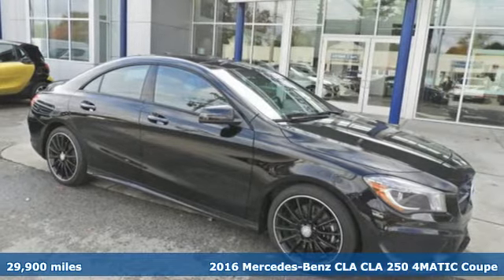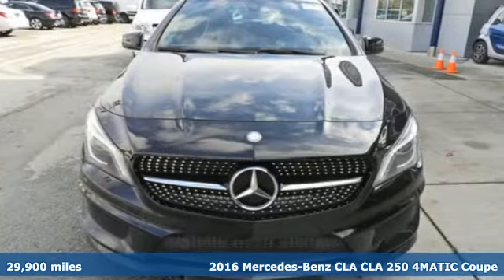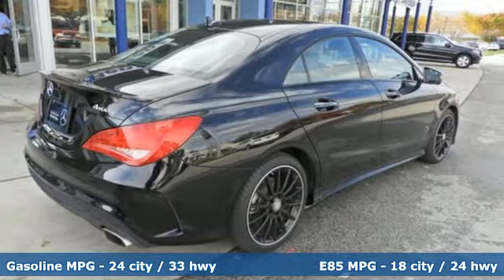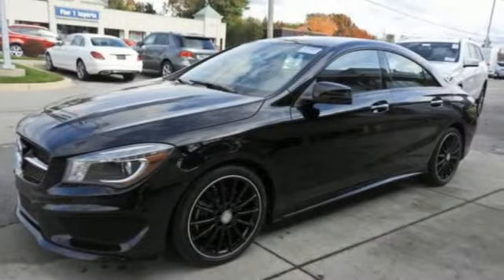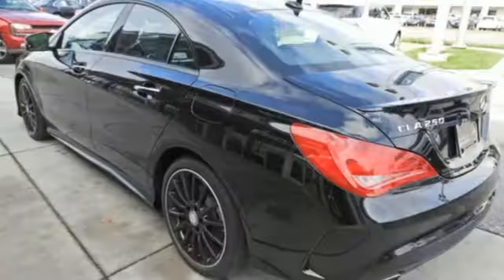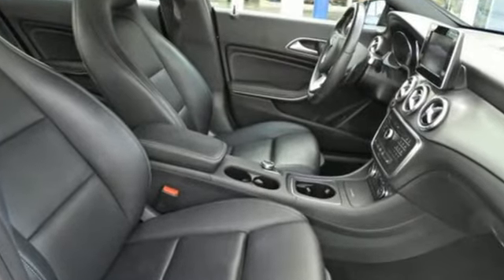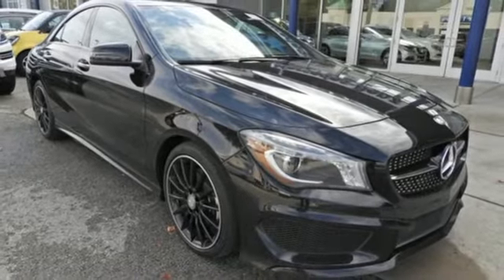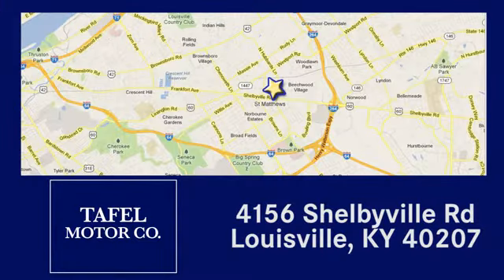2016 Mercedes-Benz CLA Louisville KY Elizabethtown, KY UC11671 - SOLD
Year: 2016
Make: Mercedes-Benz
Model: CLA
Trim: CLA 250 4MATIC 4-Door Coupe
Engine: 4 Cyl. 2.0 L
Transmission: Automatic
Color: Night Black
Interior: Black
Mileage: 29900
Stock #: UC11671
VIN: WDDSJ4GB4GN321109
P MERCEDES-BENZ CERTIFIED! CARFAX One-Owner. Clean CARFAX. Night Black 2016 Mercedes-Benz CLA 250 4MATICA® 7-Speed Double-clutch 2.0L I4 Turbocharged AMGA® Body Styling, Auto-Dimming Mirrors, Bi-Xenon Headlamps and LED Taillights, Blind Spot Assist, Compass, Diamond Grille w/Silver Pins, Garage Door Opener, harman/kardonA® Sound System, Heated Front Seats, Illuminated Star, KEYLESS GOA®, Night Package, Panorama Sunroof, Premium 1 Package, Rear Spoiler, Rear-View Camera, SiriusXM Satellite Radio, Sport Appearance Package, Sport Package, Wheels: 18 AMG Multi-Spoke Black Finish Alloy.Recent Arrival! 33/24 Highway/City MPGMercedes-Benz Certified Pre-Owned Details:* Transferable Warranty* Roadside Assistance* Limited Warranty: 12 Month/Unlimited Mile beginning after new car warranty expires or from certified purchase date* Includes Trip Interruption Reimbursement and 7 days/500 miles Exchange Privilege* Vehicle History* 164 Point Inspection* Warranty Deductible: $0Reviews:* Luxury-car status for a relatively affordable price; commendable power and handling; fiery performance from AMG model. Source: Edmunds* Broad range of engine choices; quiet, upscale and well-built interior with a roomy backseat; long list of standard safety and technology features. Source: Edmunds

Address:
4156 Shelbyville Road